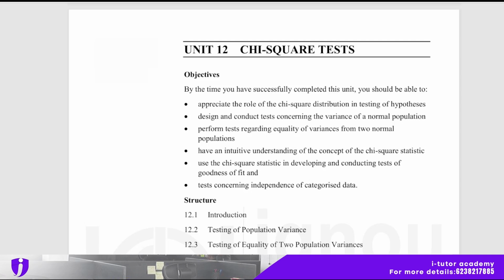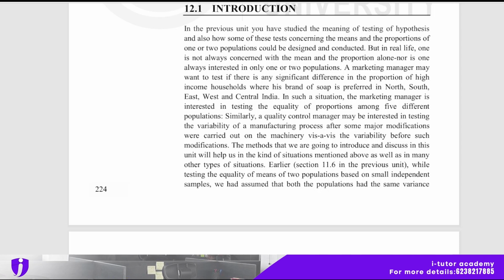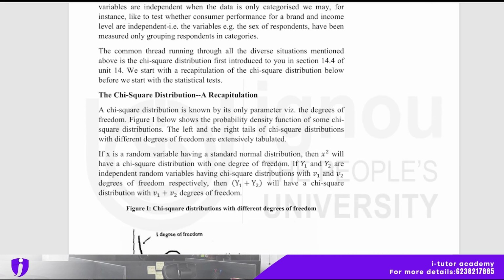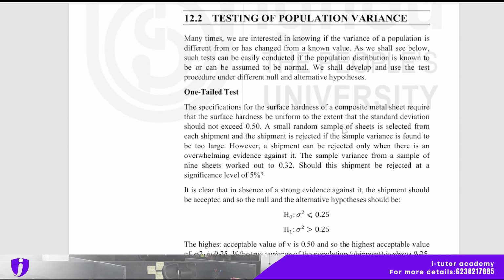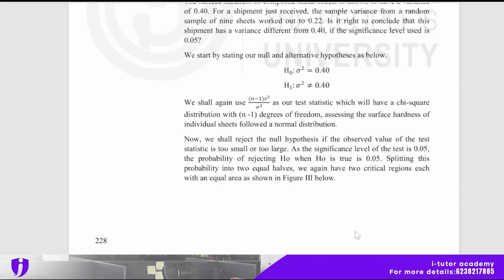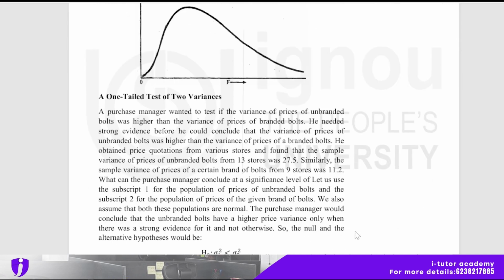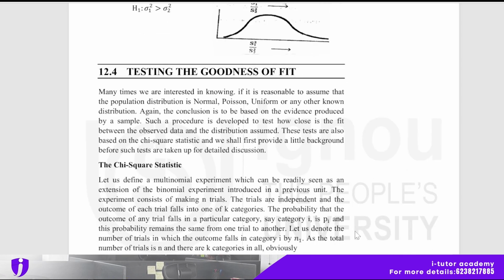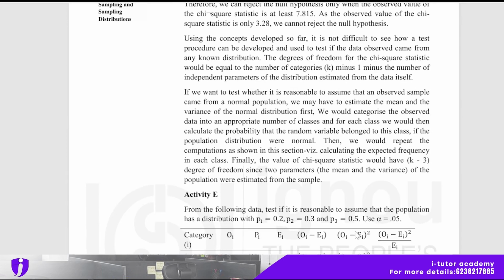IGNOU MBA JOURNEY MMPC005:UNIT12:CHI-SQUARE TESTS |DISTRIBUTIONMANAGERIALQUANTITATIVE |PART23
MANAGERIAL APPLICATIONS
itutor Academy